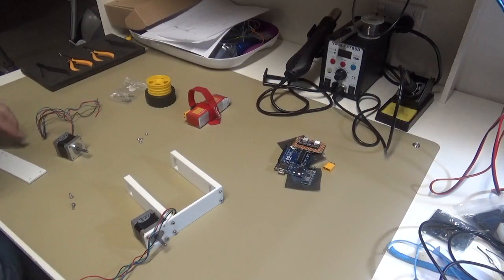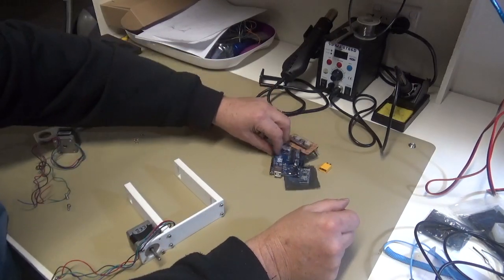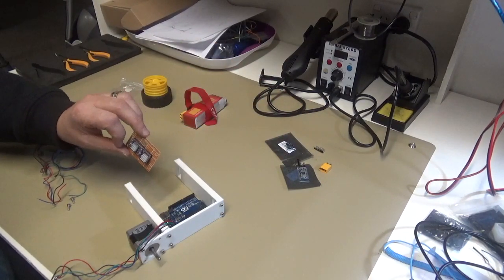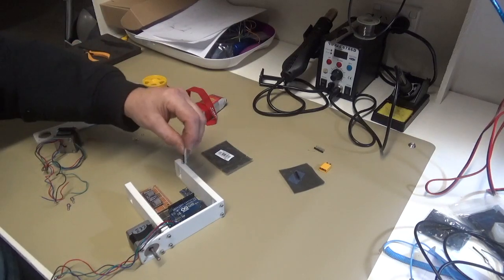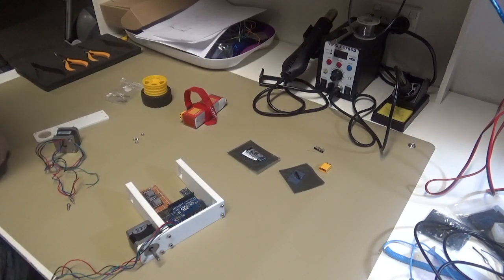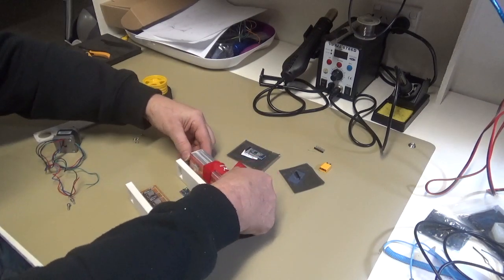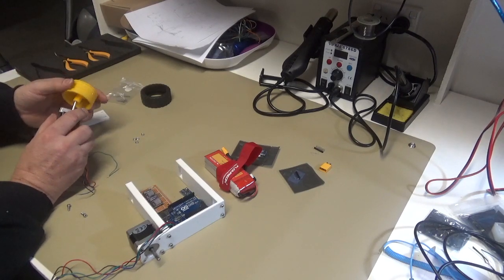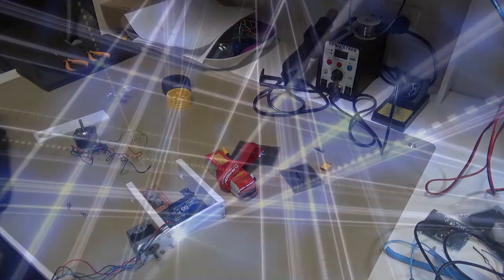#006 Self Balancing Robot Construction No.1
In this video we decide on the layout of the various components in the Bot chassis. We are starting to see a few bits and pieces off the printer as well.

For those of you that haven't seen the previous videos, the robot is a little R&D project that is working towards a single wheel self balancing skateboard.

I will be providing my Fritzing project and any 3D printing files at the completion of the project.